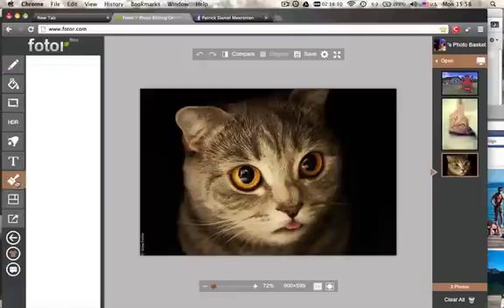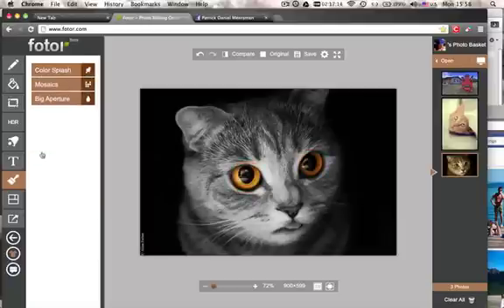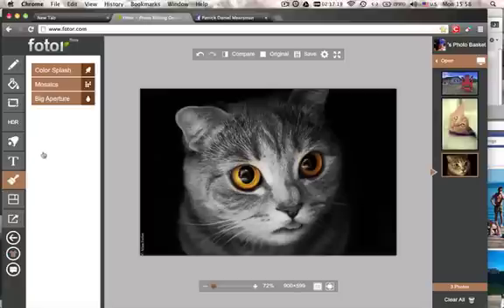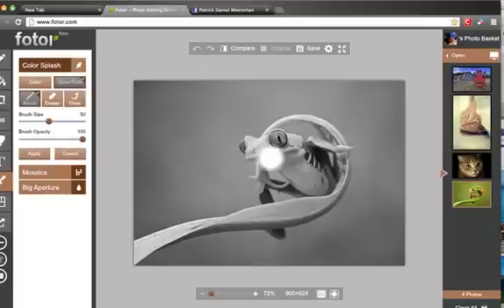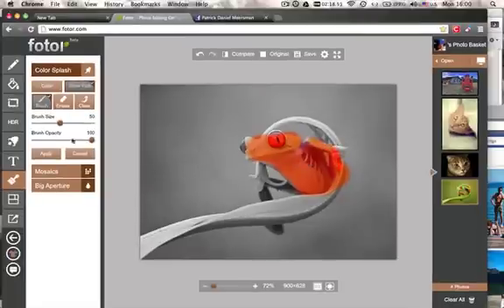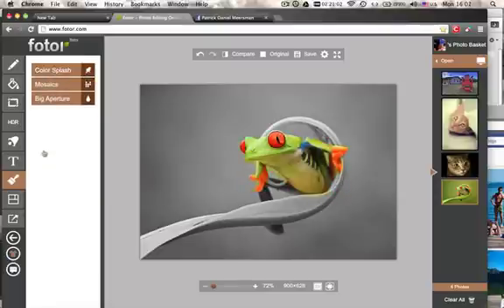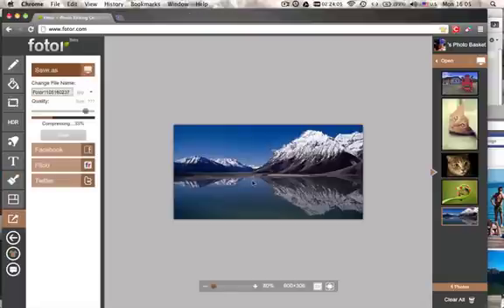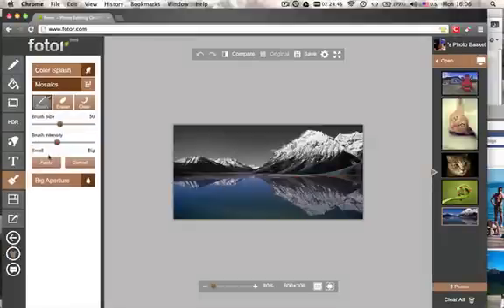Fotor color splash feature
How to use color splash using Fotor's free online photo editor